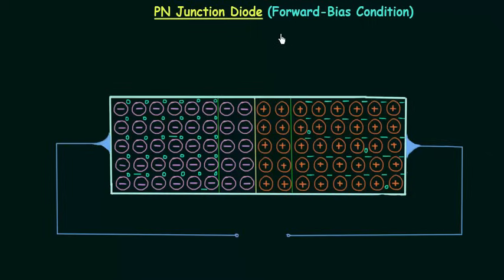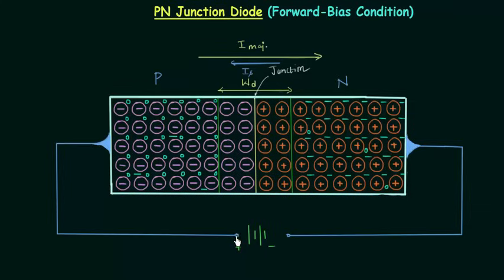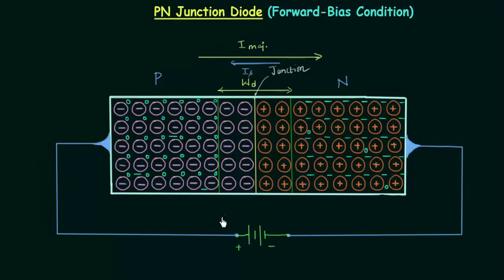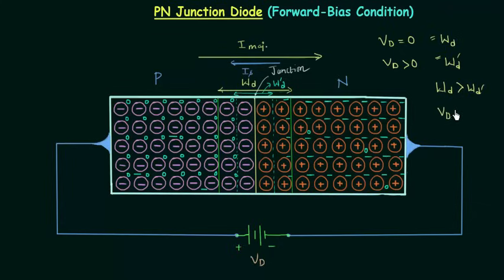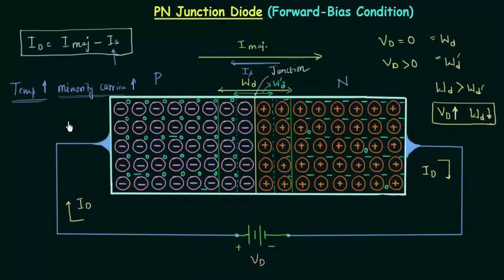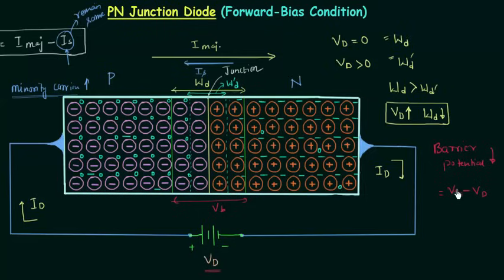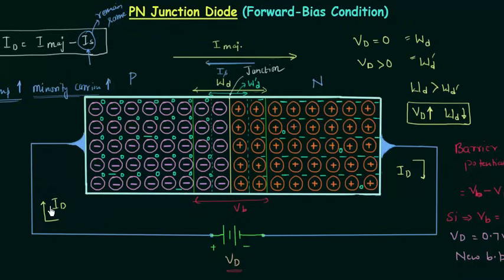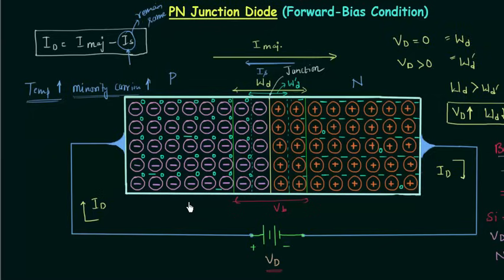PN Junction Diode (Forward-Bias Condition)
Analog Electronics: PN Junction Diode (Forward-Bias Condition)
Topics discussed:
1. PN junction diode in forward bias condition.
2. Effect of forward bias potential on depletion layer.
3. Effect of forward bias potential on barrier potential.
4. Effect of forward bias potential on reverse saturation current.
5. Diode current.